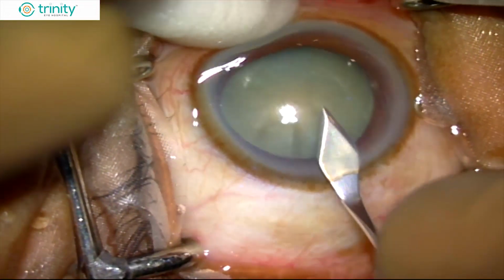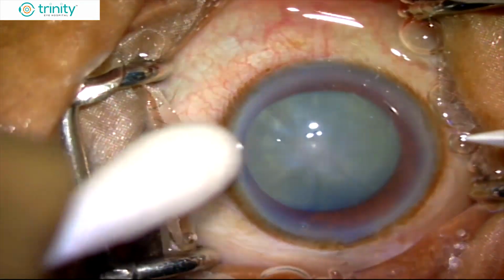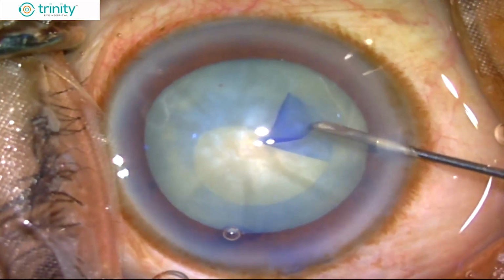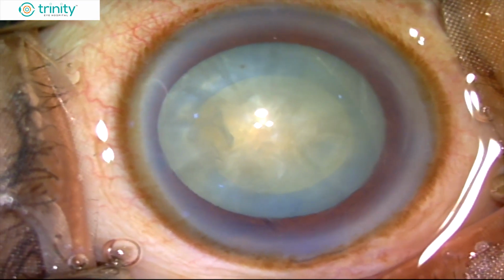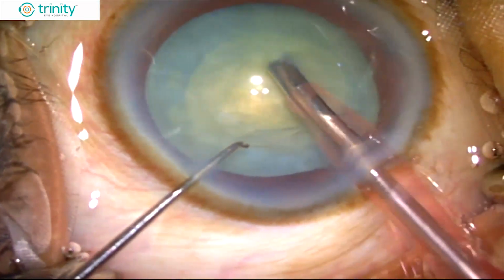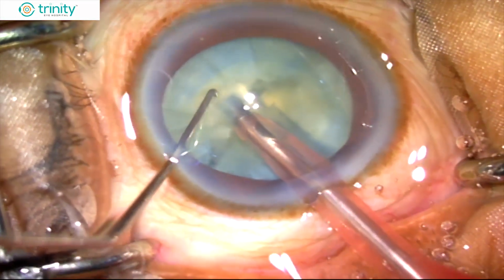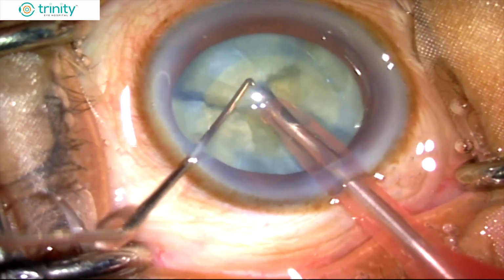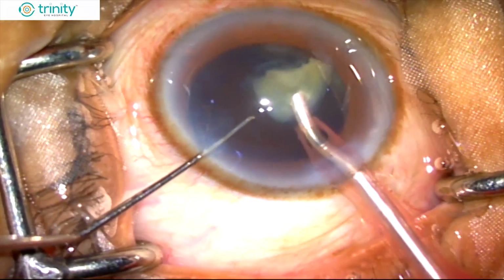White Cataract - Good Chop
Dr. Mridula Sunil
DNB (ophth), FRCS (Edin), FRCS (Glsg),
Fellow Laser(LVPEI) FICO
Cataract and Refractive Surgeon
Trinity Eye Hospitals